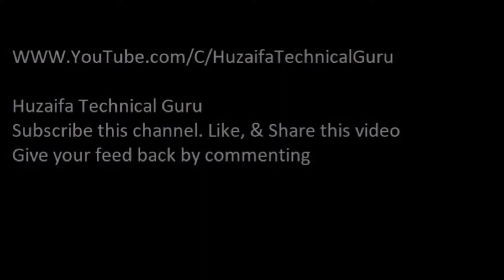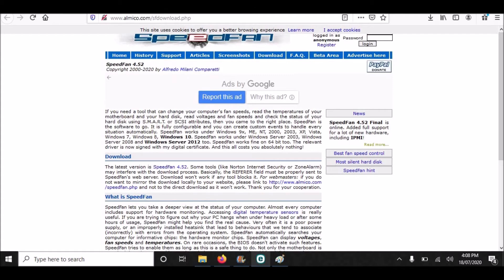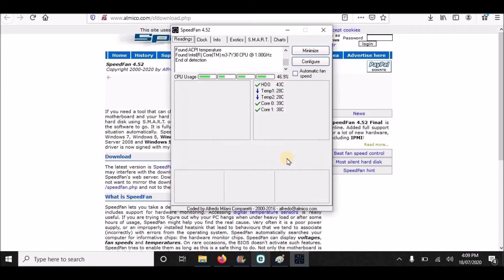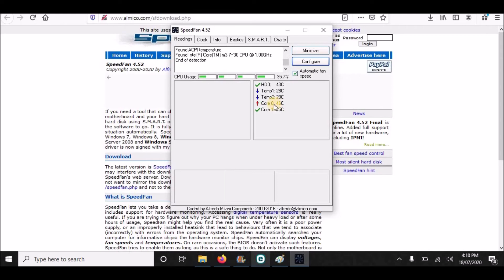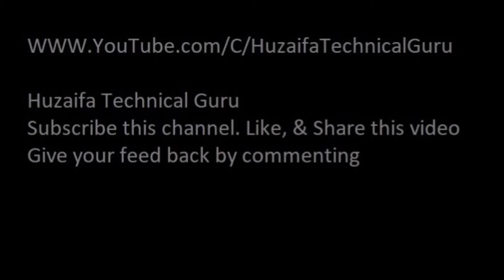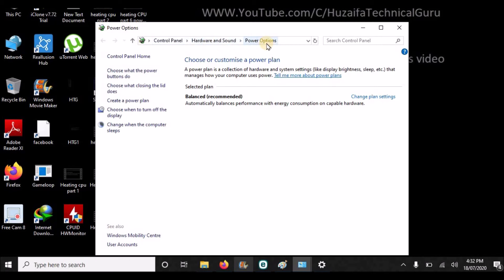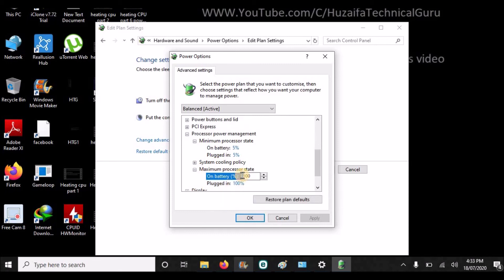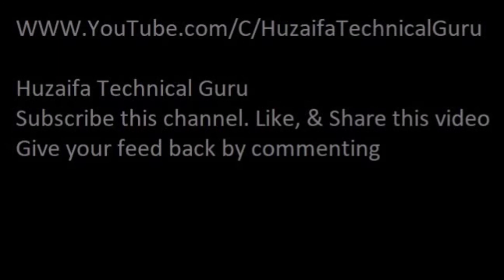Laptop overheating problem solution |PC overheating problem solution